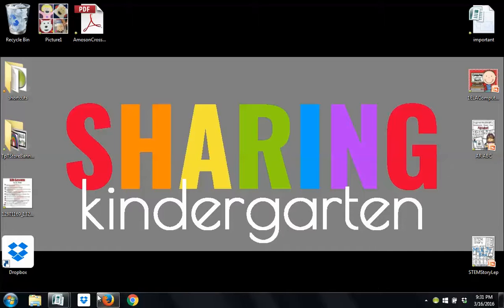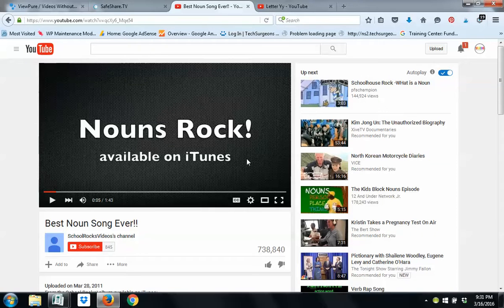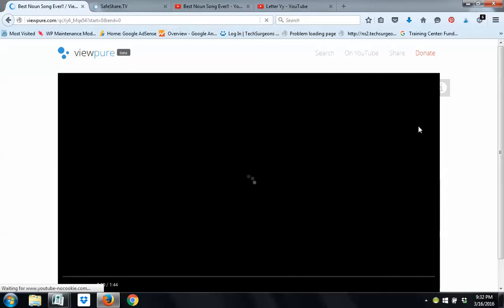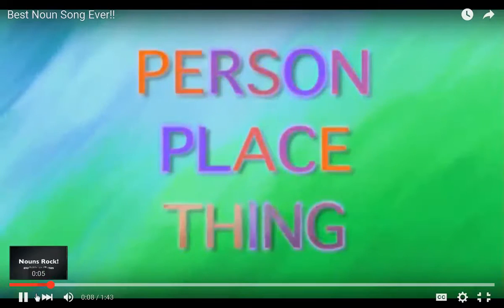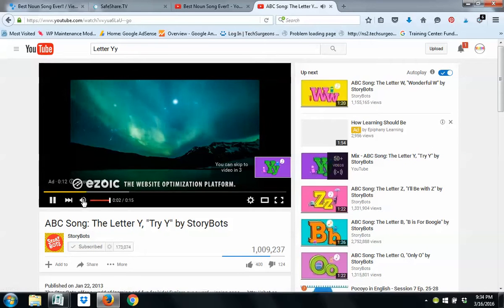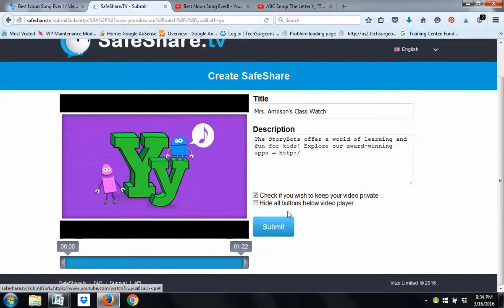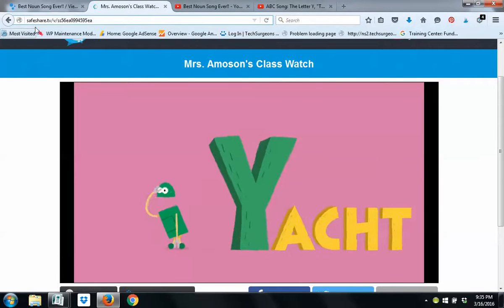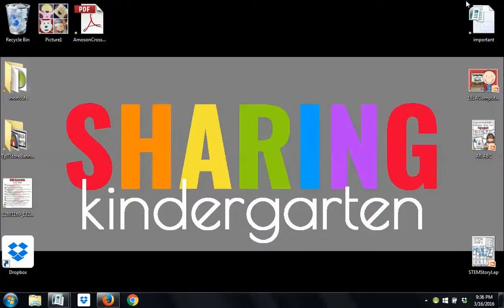SafeVideos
How to make videos like YouTube safer for your classroom by blocking ads using PureView or SafeShare.